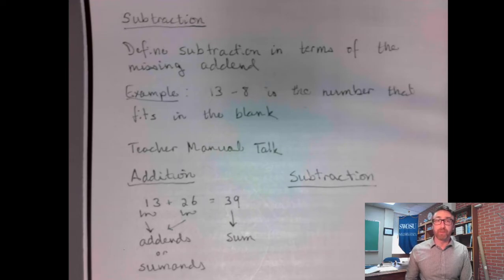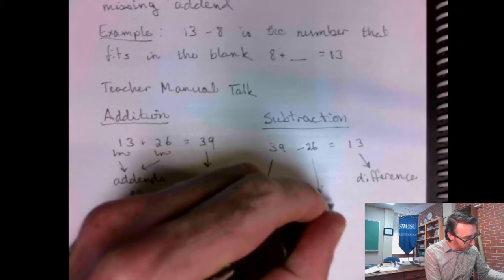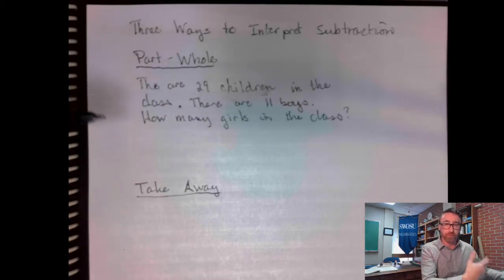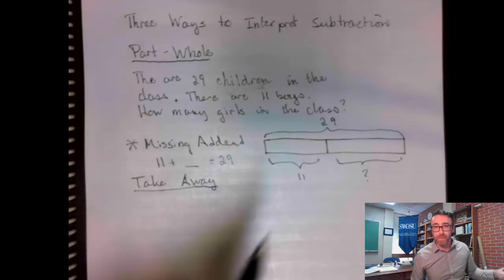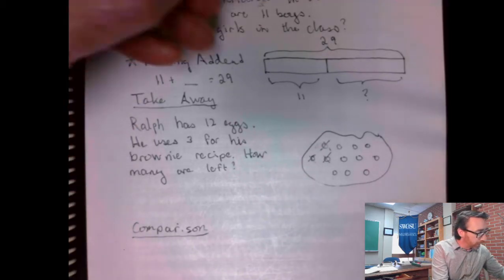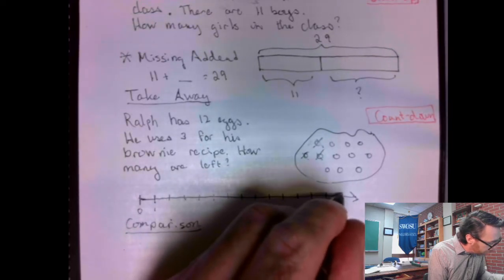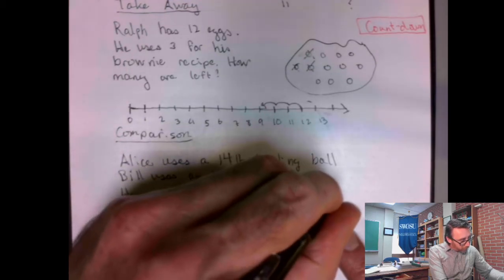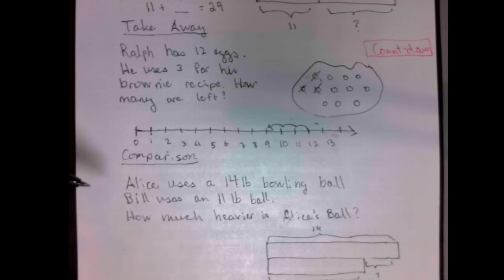Interpretations of Subtraction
There are several different ways that you can view the operation of subtraction. We discuss three of them and include figures to illustrate these interpretations using both the set model and the measurement model.